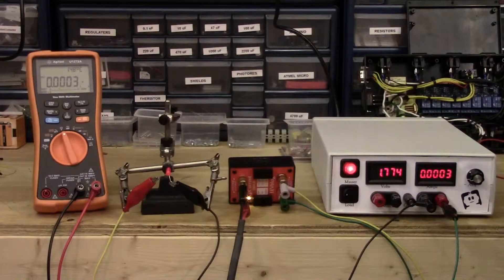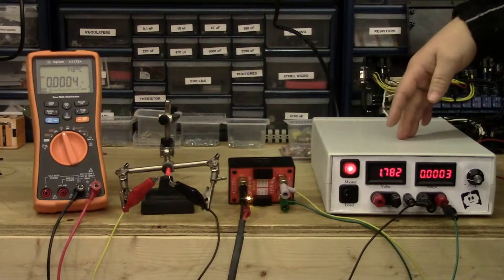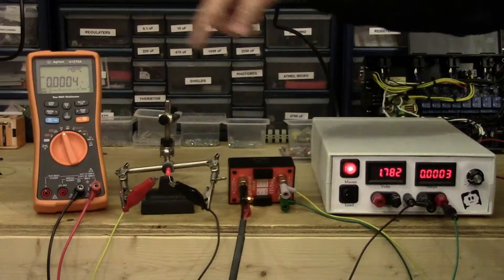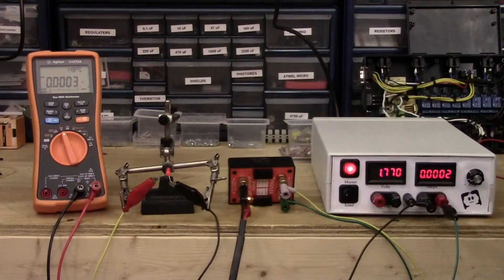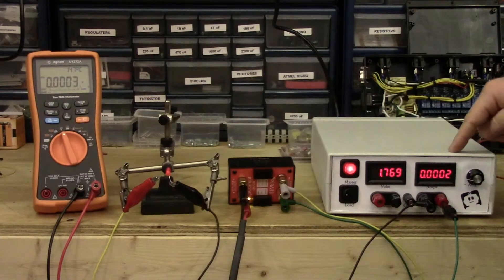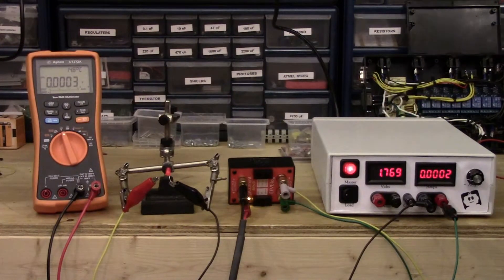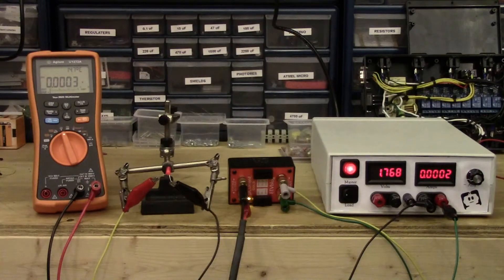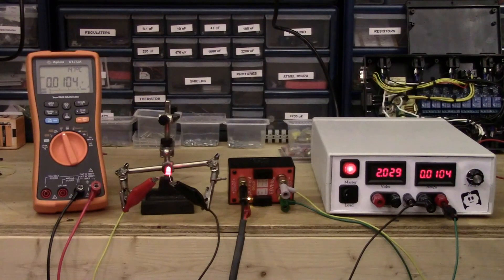#8 - Cheap Current Meter Accuracy